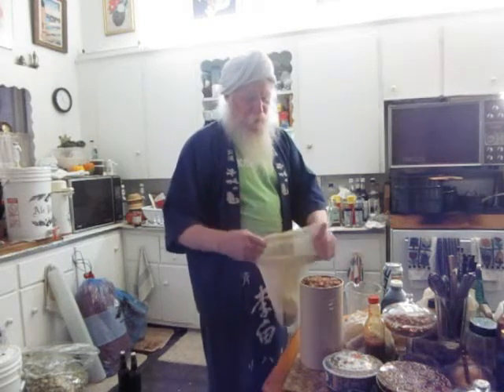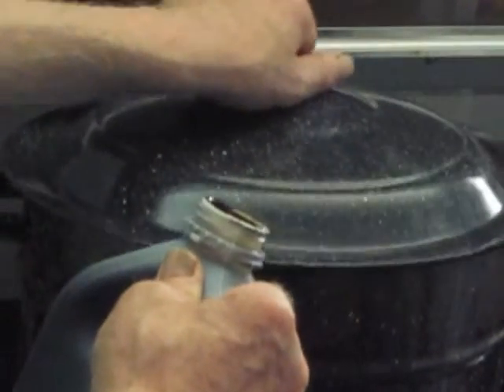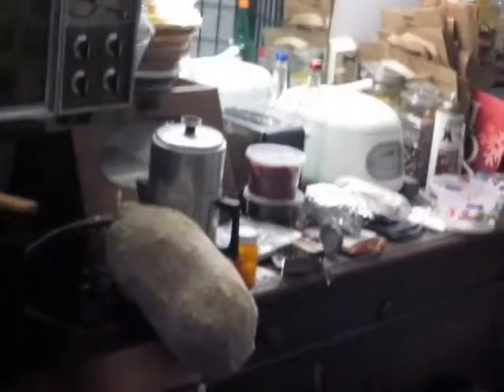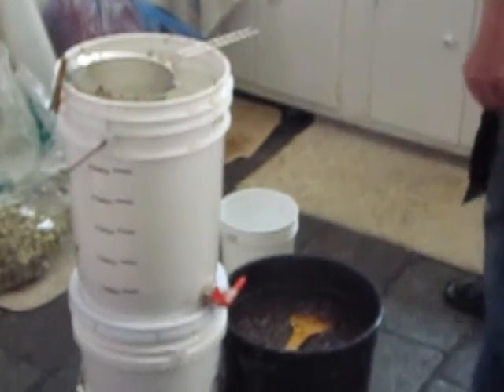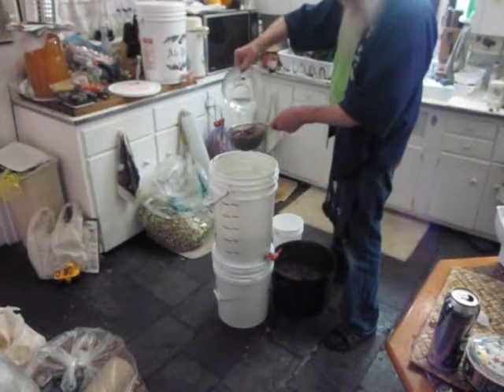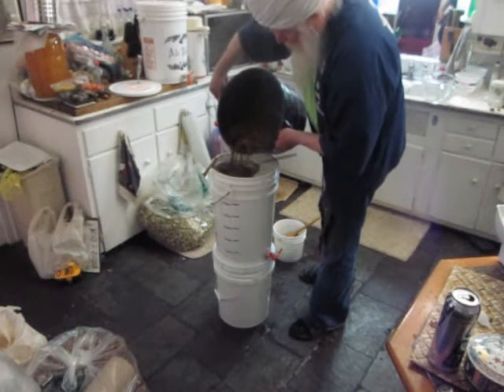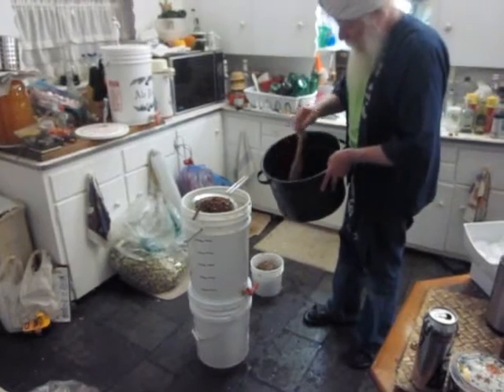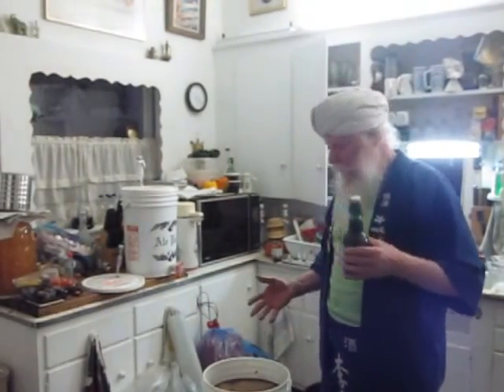Quality Homebrewing the Easy Way pt2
How to make something better and cheaper than yu can buy (otherwise, buy it!).